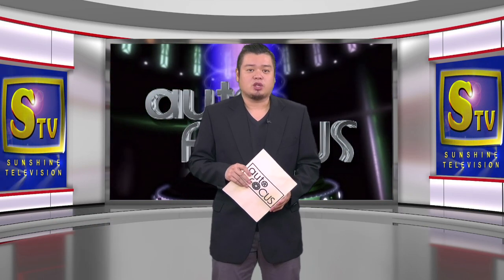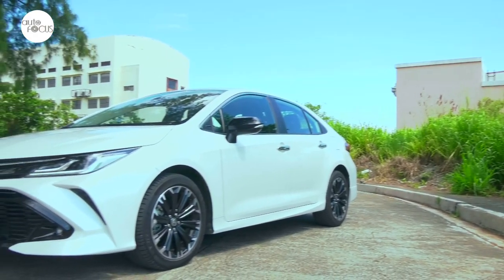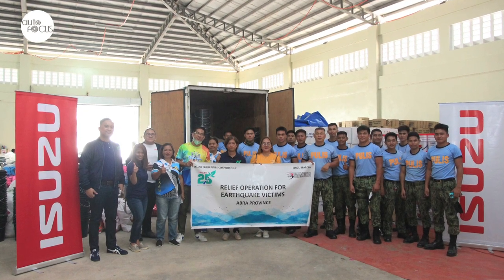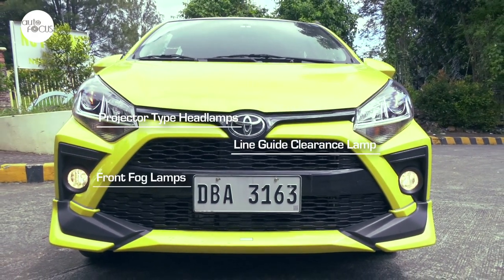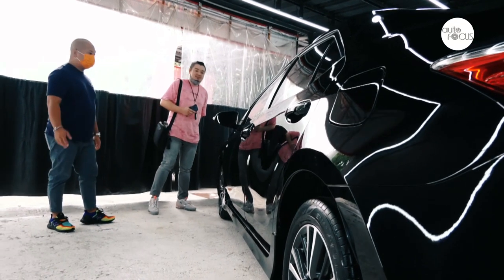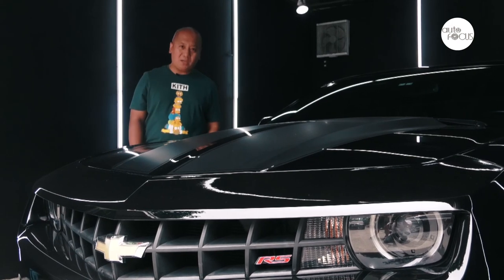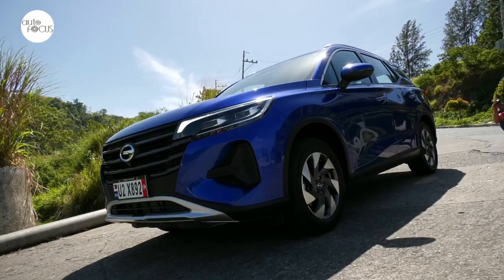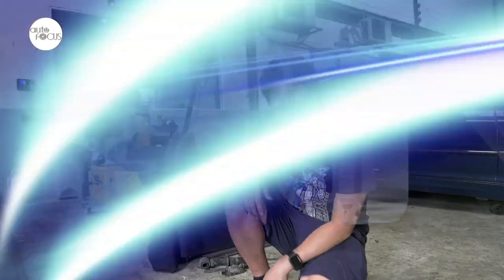HD AUTO FOCUS August 13, 2022 FULL EP